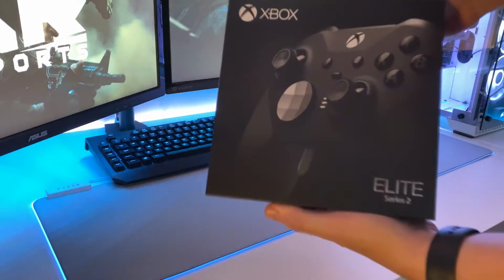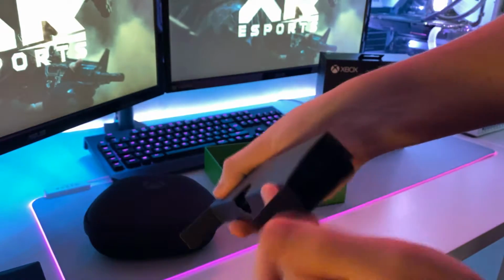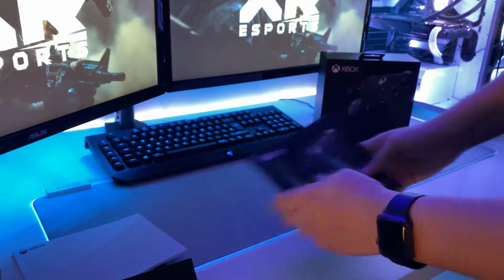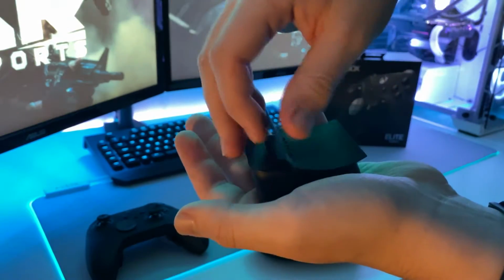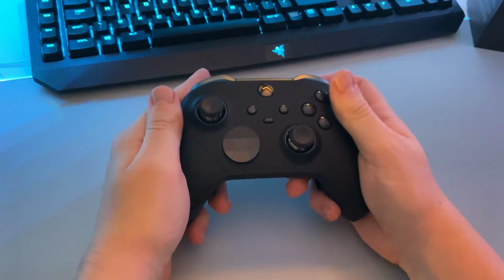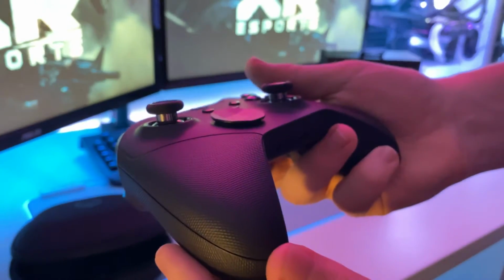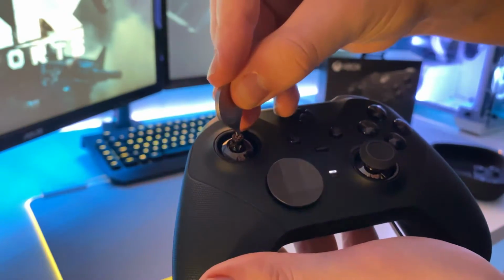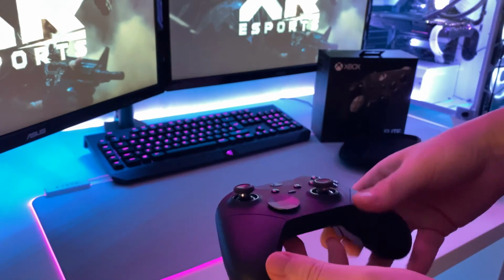Xbox Elite Controller - Series 2 | Unboxing & First Impressions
Hello everyone! It means the world to me! I hope you enjoy this unboxing of the brand new Elite Series 2 Xbox Controller! The controller is absolutely incredible, design, build quality and customisation make this a truly premium controller.

Amazon UK
Amazon US